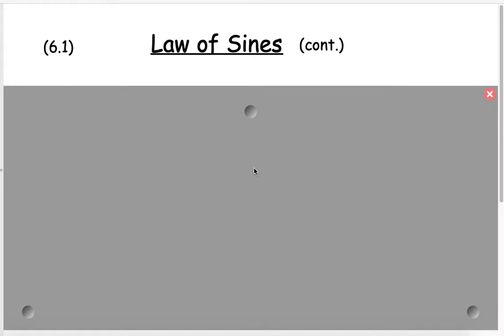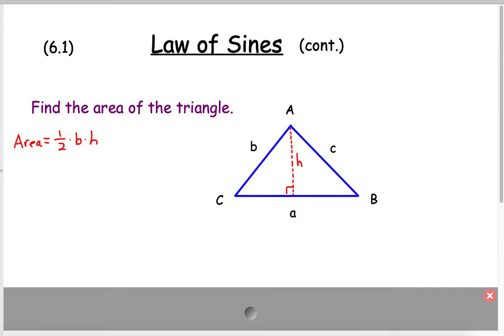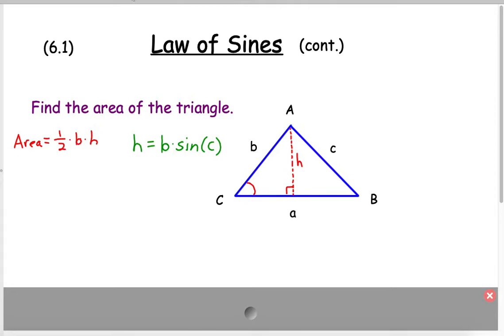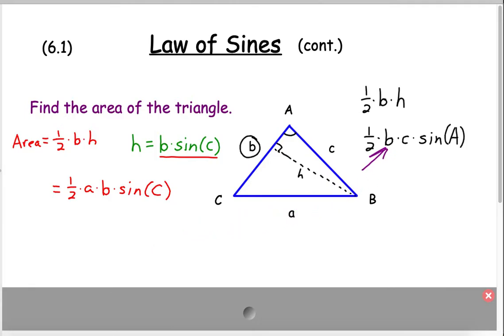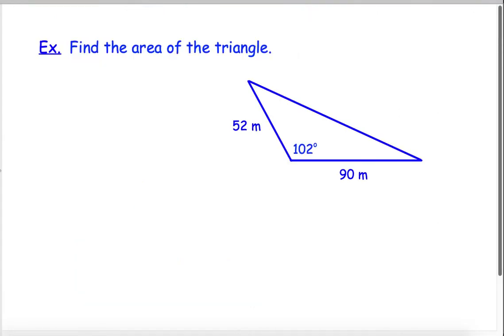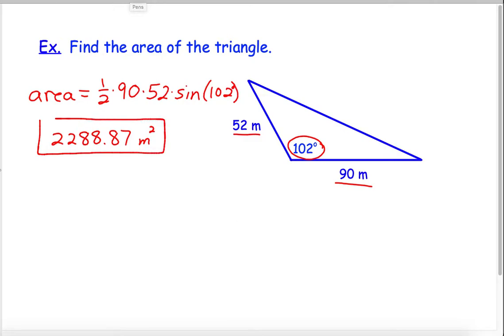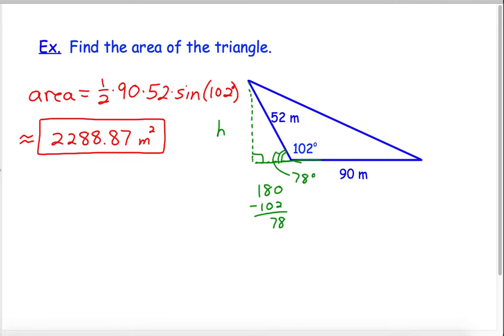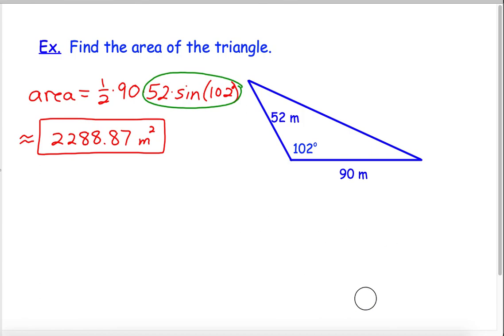Precalc H - unit 6 day02 area of triangle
area of triangle using Trigonometry